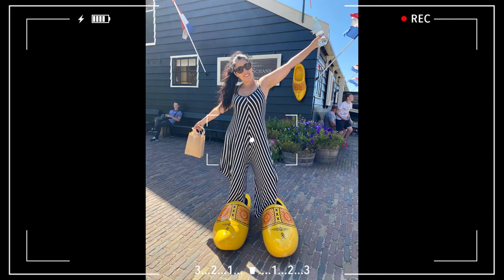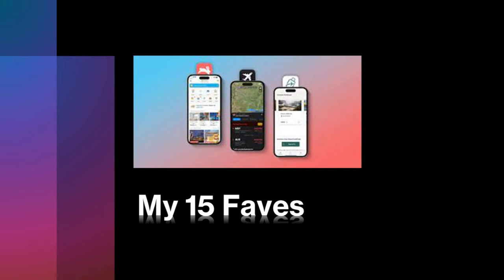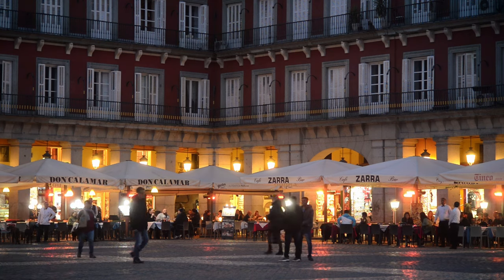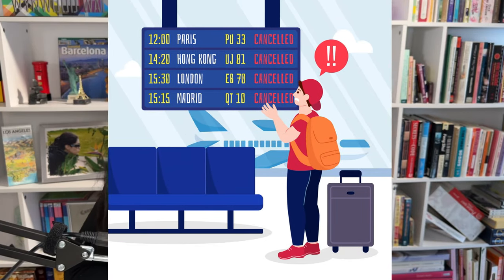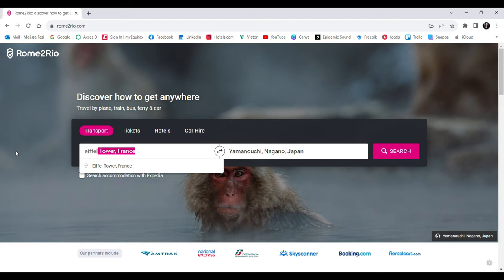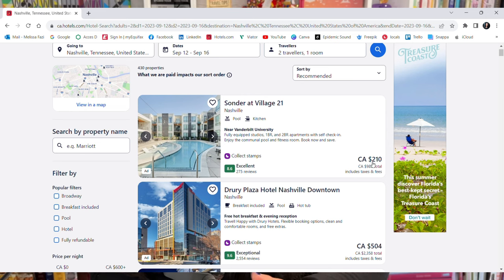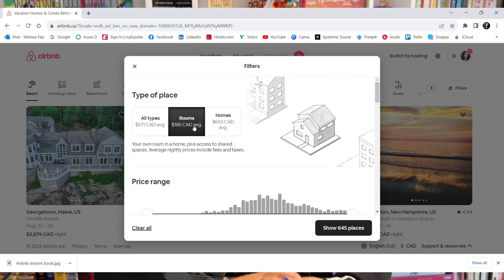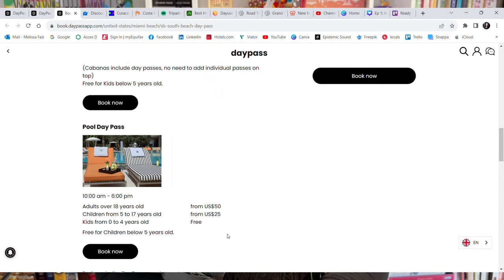My 15 Favorite Travel Apps (PART 1)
travel planning app - travel planning tools - travel planning website
travel planning and organization - plan a trip this year - find a destination - travel hacks 2023
best travel guide channel - how to save money on travel

Part 1 of my list of frequently used travel apps and resources, including:
Lonely Planet
Airline & car rental apps
Expedia
Rome2Rio
Marriott Bonvoy
Hotels.com
OneKey
AirBnB
Vrbo
Viator
Daypassapp.com

Other attribution links:
Video attributions to Vecteezy.com:
Pan camera showing hotel bed Stock Videos by Vecteezy

Madrid Spain night Life, People sit at Tables modest cozy Cafe on Plaza Mayor Stock Videos by Vecteezy

Online Booking Image by rawpixel.com on Freepik

Flight Savings Image by vectorjuice on Freepik

Flight Cancellations Image by Freepik

Frustrated Traveller Image by storyset on Freepik

Freepik